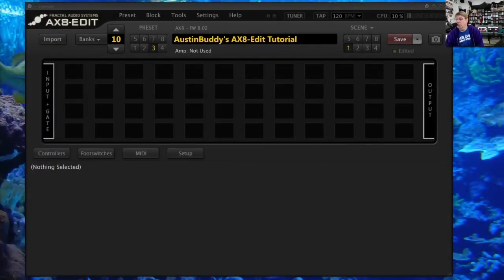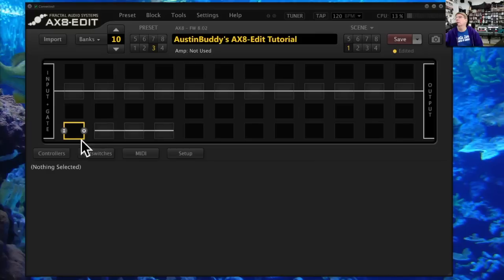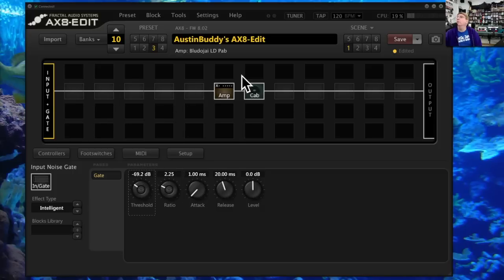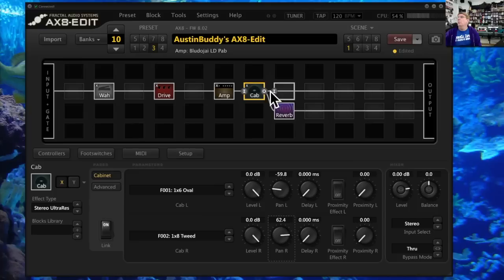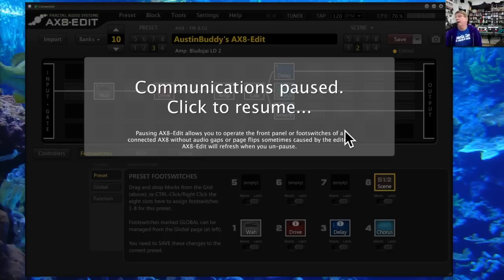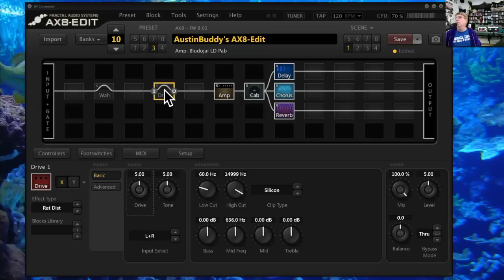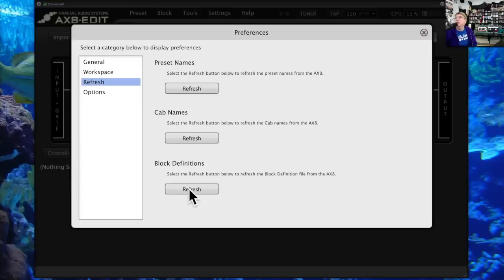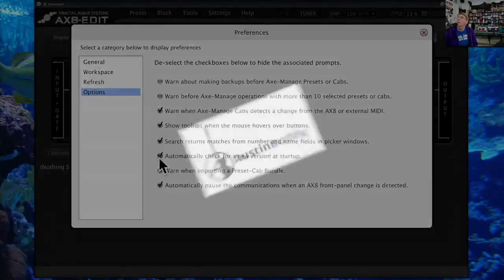AUSTINBUDDY'S AX8 EDIT TUTORIAL PART 1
The first in an 8+ part series tutorial for Fractal AX8 or Axe-Fx users on how the AX8-edit software works. The entire series will go through EVERY menu item or option.  Each video will be 10 to 20 minutes long, with  the topics covered shown at the start of each video.

These are things I teach my clients, Fractal users trying to get up the learning curve fast, so think about it as a FREE two-hour orientation class broken into parts about finding your way around the AX8 software so you can better get the tones you want out of the hardware.   I'll share my tips and tricks along the way about using the software editor.

In a future video series, we'll cover key concepts behind tone creation.  As a taste of that see my "JimiLondon67" video on my YouTube channel where I walk through nailing that first album Jimi sound.  Also please check out my "How to Level and Gain Stage Presets" video -- essential for all AX8 users.

you can buy the 700+ NakedAmps TonePack for AX8 and Axe-Fx users (with professionally-designed presets covering all 259 amp models), as well as several Fractal Audio Cab Packs -- check out the videos about those products as well.